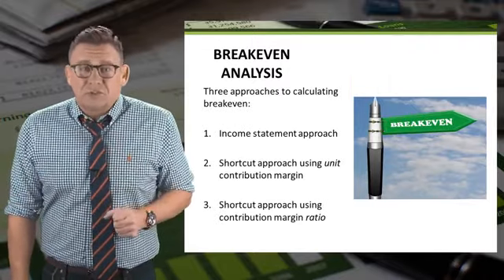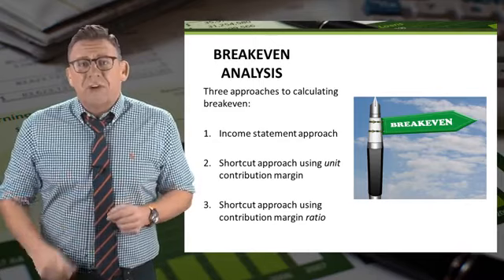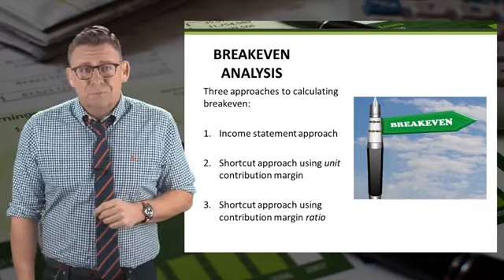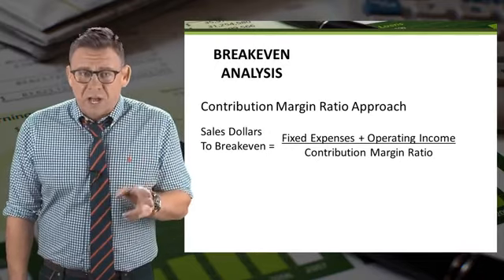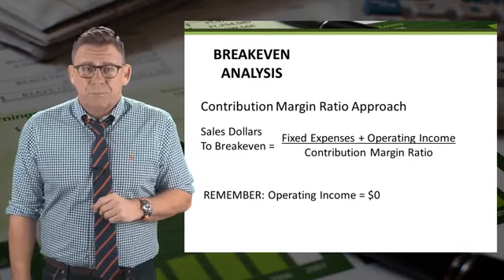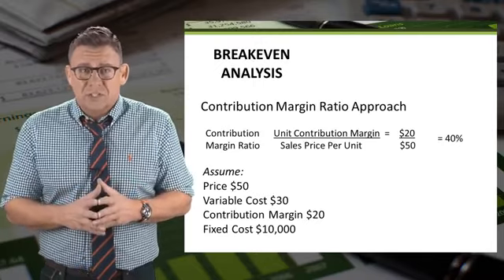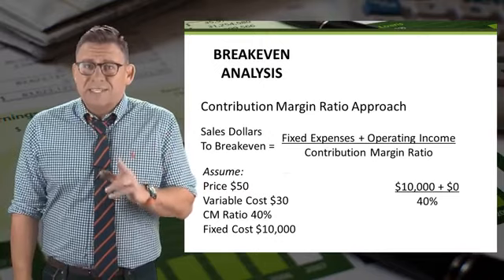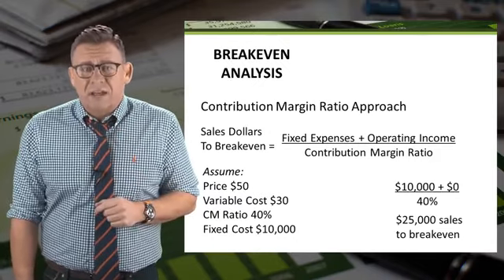CVP Breakeven Contribution Margin Ratio Approach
Break-Even Analysis